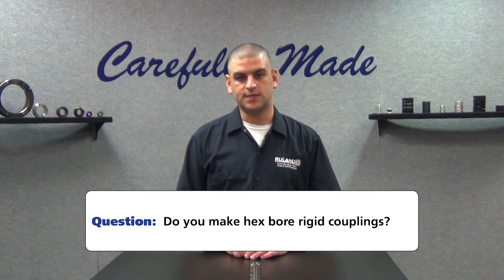Do You Make Hex Bore Couplings?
This week's question comes to us from a user in Placentia, CA, who asks, "Do you make hex bore rigid couplings?"